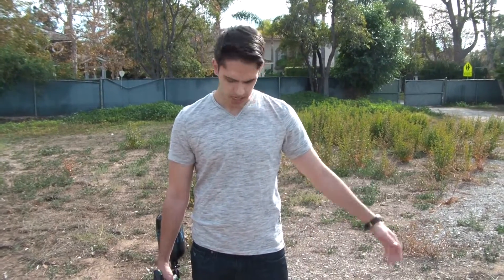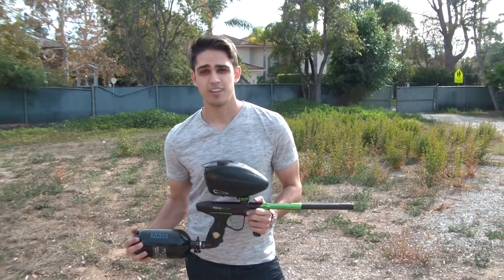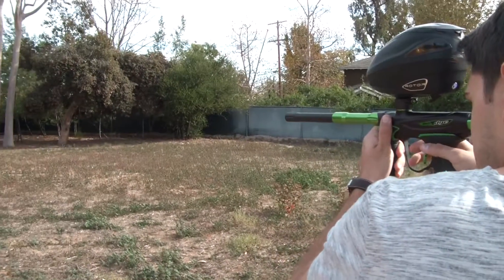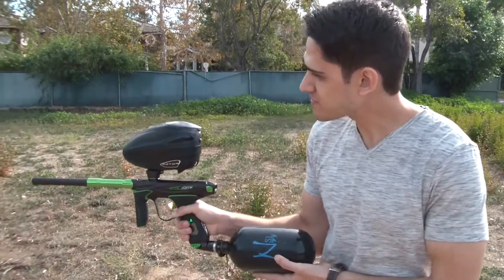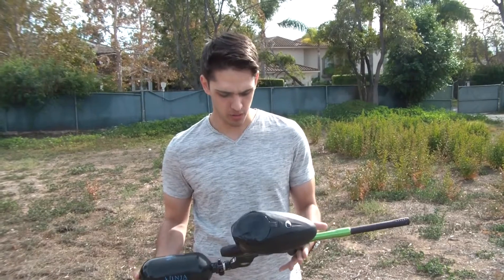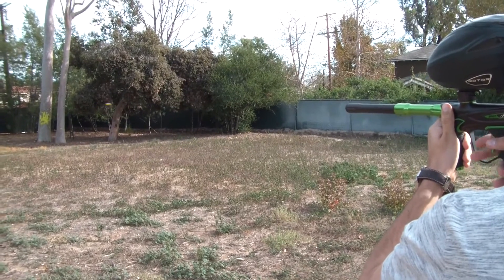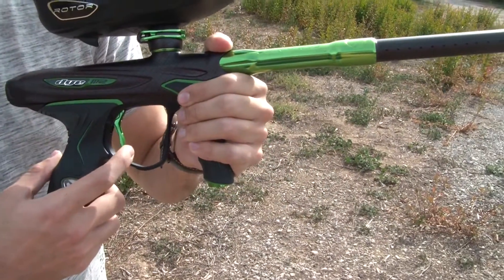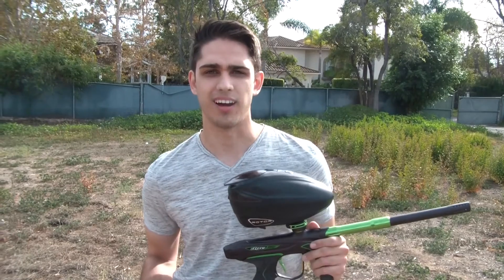DYE M2 shooting video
Shooting video of the Dye M2